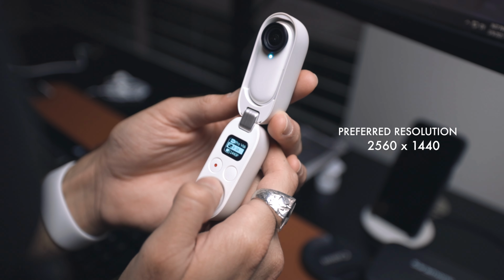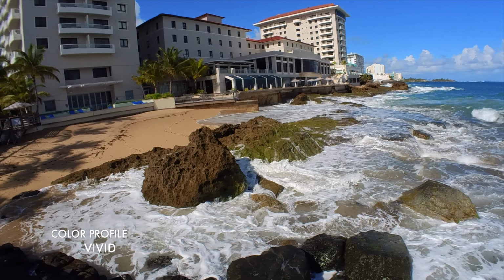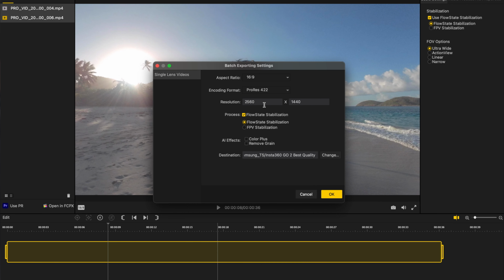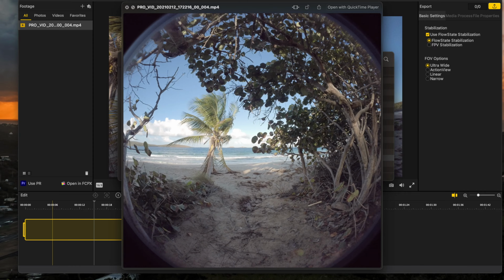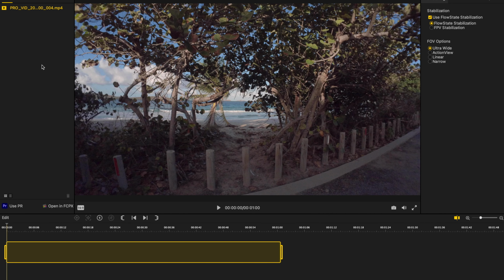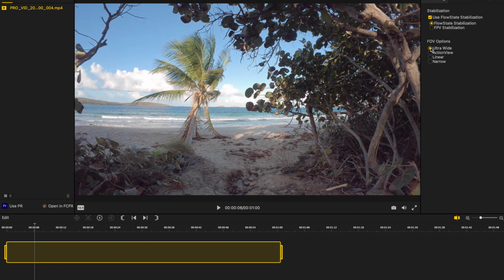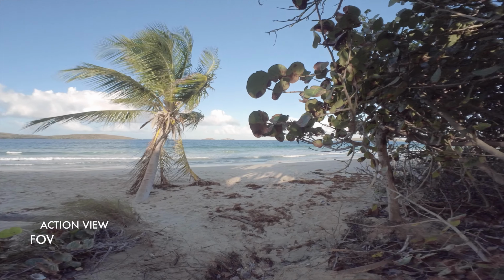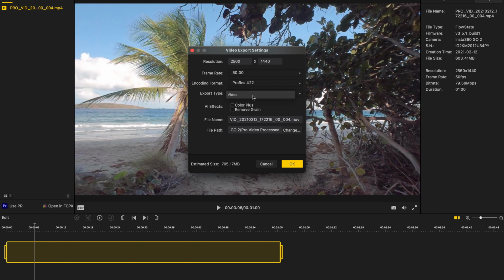How to get the BEST QUALITY with Insta360 GO 2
In this video we go a bit deeper and share how to get the best quality video with Insta360 GO 2 using the Insta360 Studio App 2021. This app is a great companion for PRO VIDEO mode enthusiasts and it allows you to export Insta360 GO 2 video in Pro Res 422 and even make FOV adjustments!

Gear!

*Canon EOS R Camera

*Andycine A6 Plus v2 Monitor

*Techni Sport Chair!

*Tesla Code!

Listen To my Podcast Crop Factor by EMT Films! (Available on most services like Anchor, Apple Podcast, Spotify and more!)

Follow me behind the scenes via Instagram and IGTV!

51320F
EMT